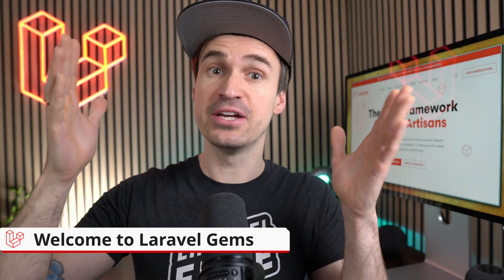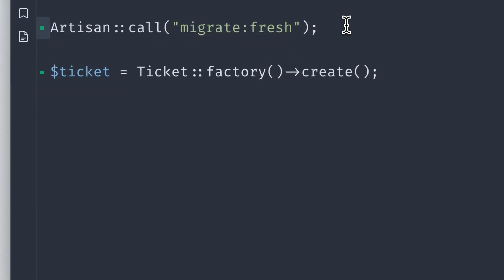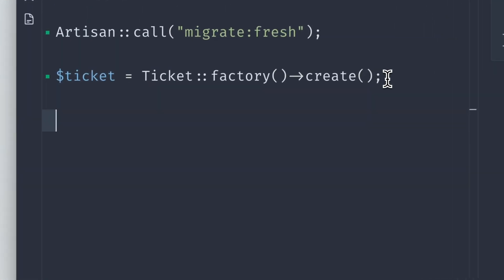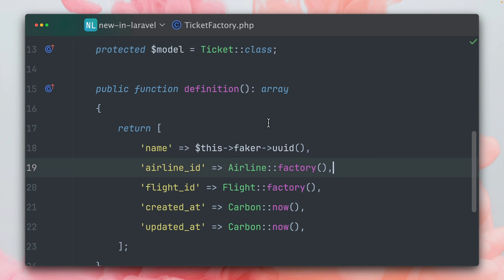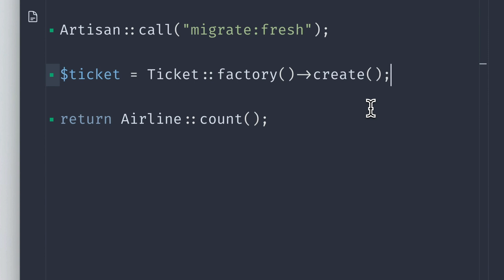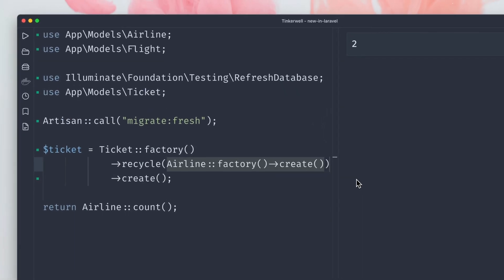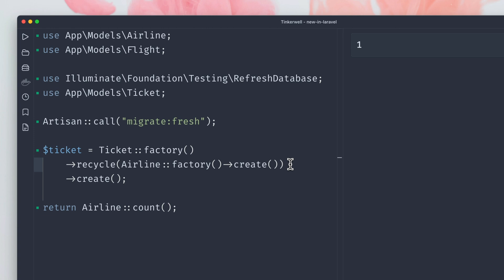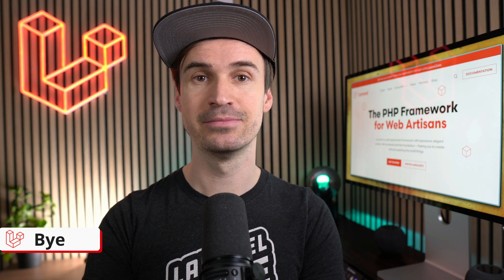Laravel Gems - Recycle Models in Factories ♻️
Dive into "Laravel Gems," a series dedicated to unearthing hidden treasures of Laravel functionalities. Enhance your skill set as we illuminate overlooked yet powerful features you might not know existed.

➡️ Today: Recycle Models in Factories